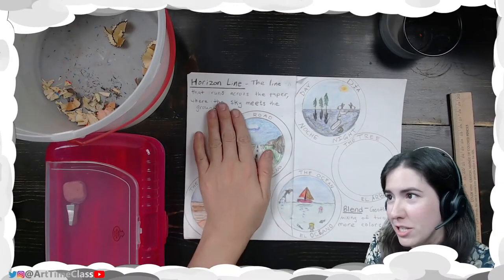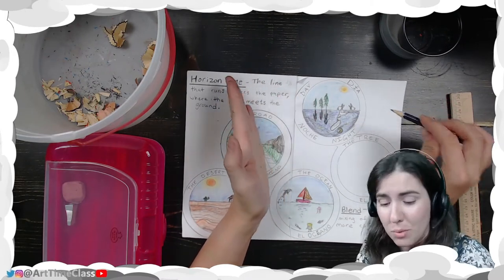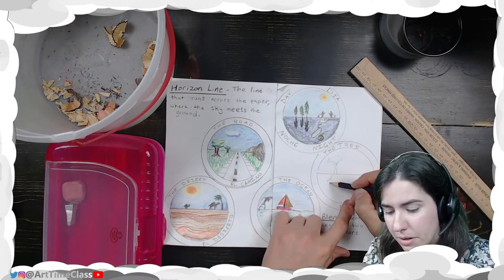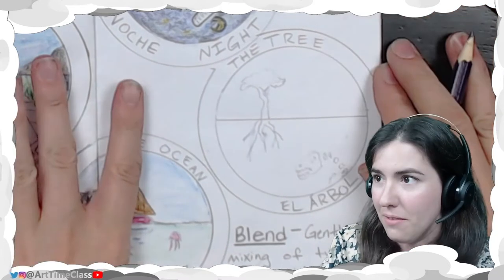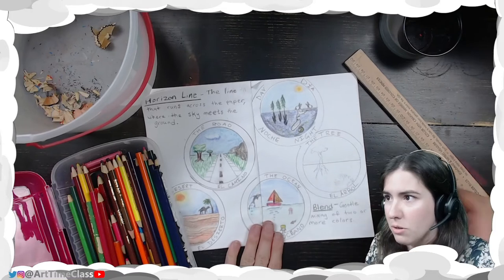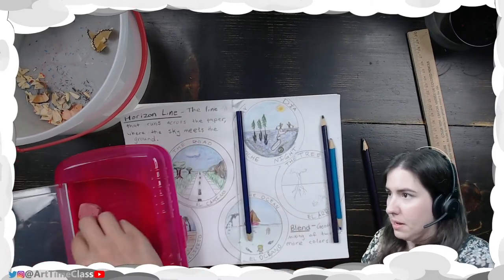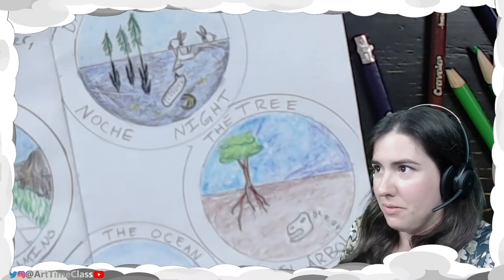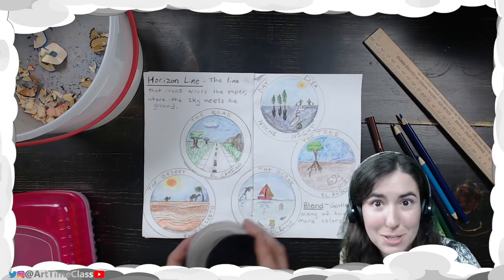Horizon Line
This video was created by a certified Art Teacher. Even if you are not an official student, all are welcome to create! Be sure to always be safe, respectful, responsible, and keep creating.

Safe- Use materials as intended. Walk.
Respectful- Ask before taking something. Hands to self.
Responsible- Keep your art area clean. Stay in your area.